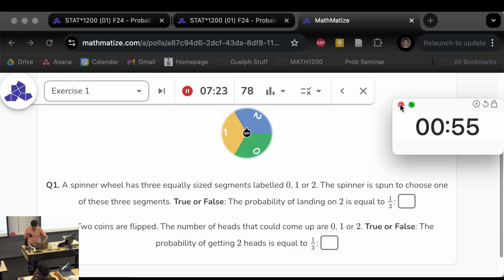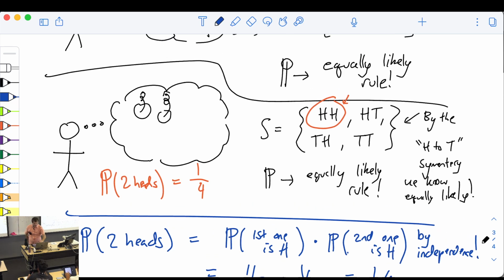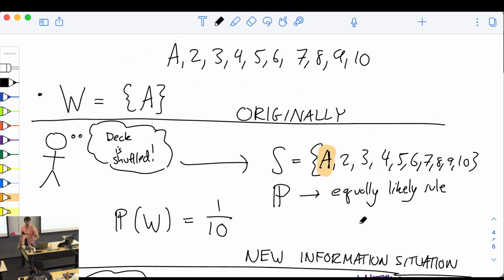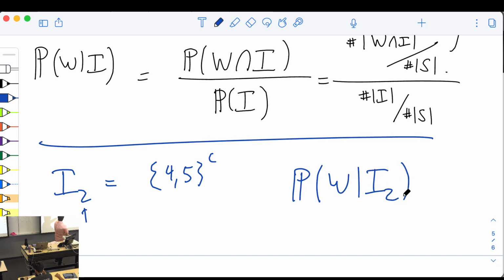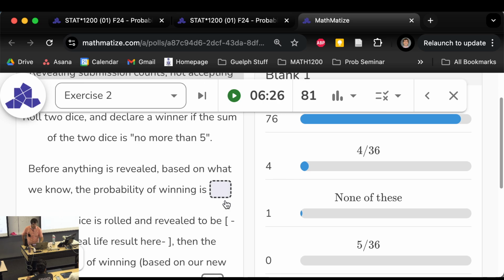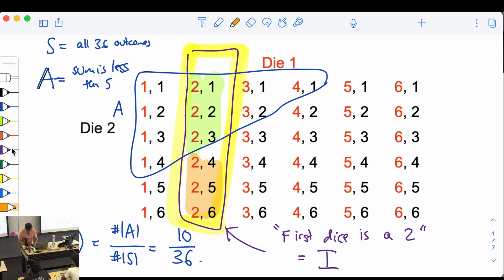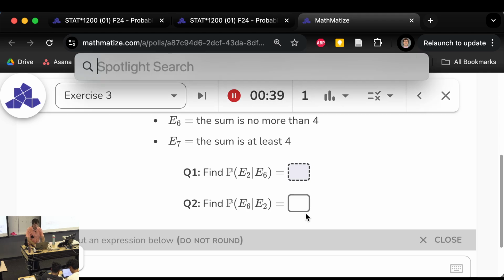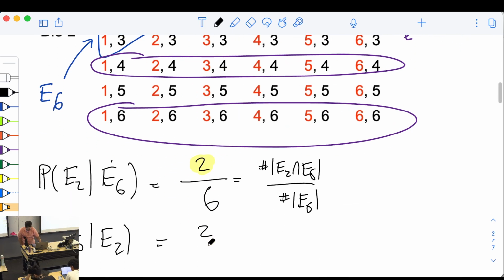Intro to Conditional Probability | Probability and Chance F24